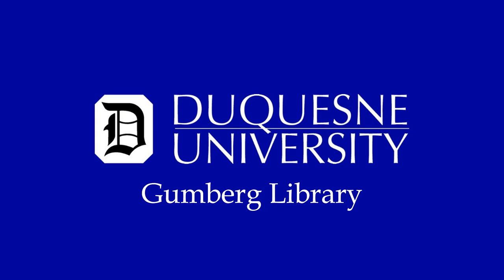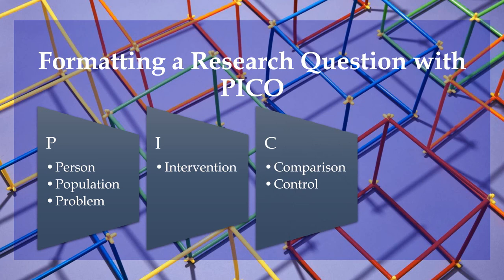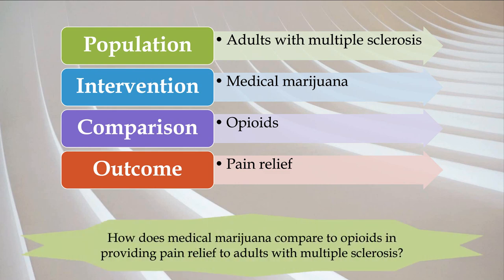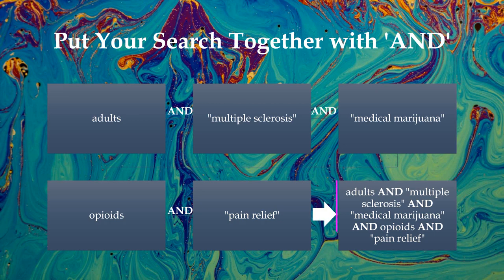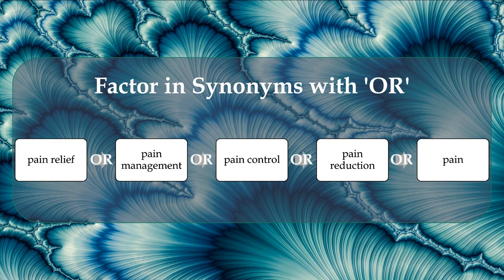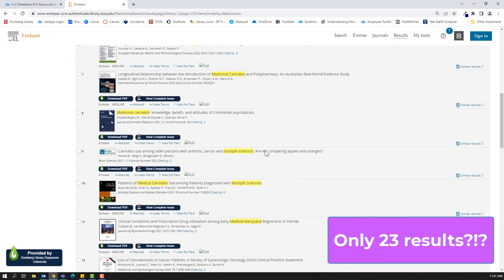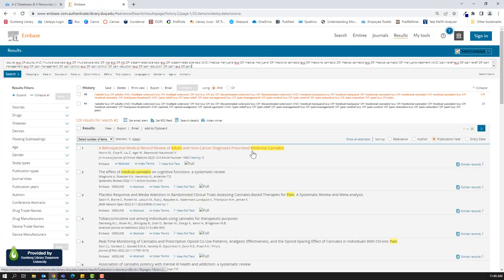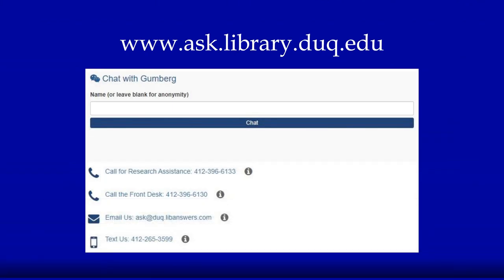Formatting a Research Question with PICO